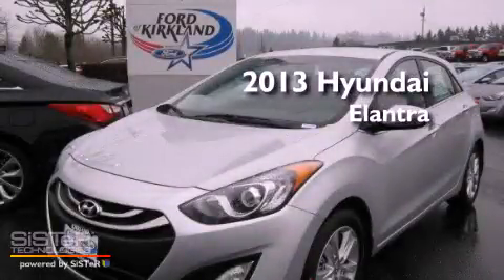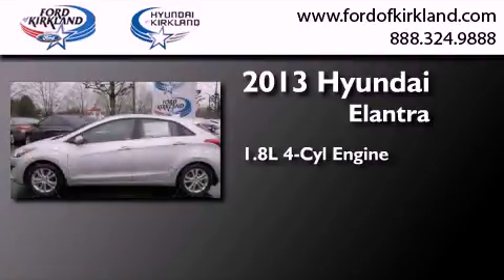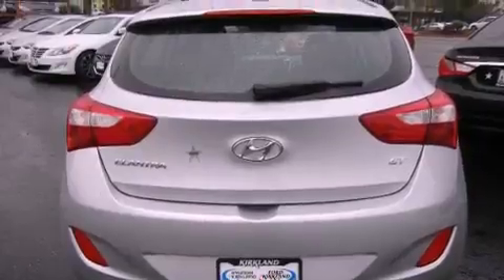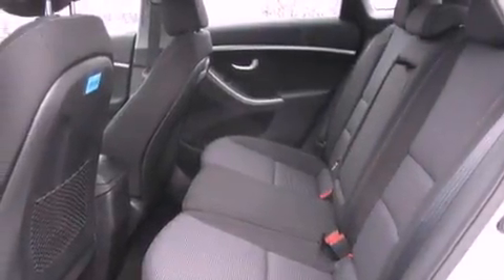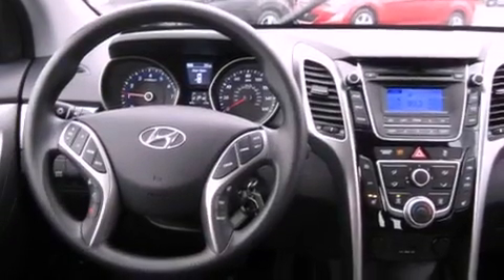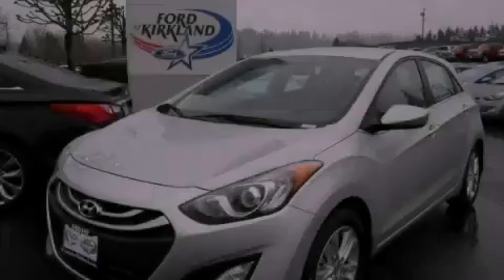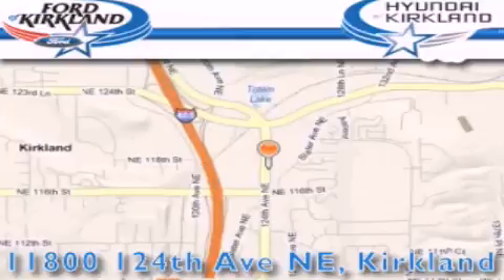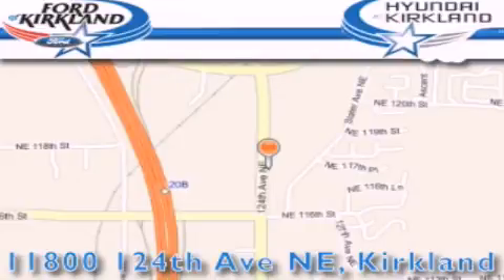2013 Hyundai Elantra Kirkland WA 98034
Year : 2013
 Make : Hyundai
 Model : Elantra
 Engine : 1.8L L4 16V DOHC
 Trans . : Automatic
 Exterior : Shimmering Silver
 Miles : 25
 Interior : Black
 Stock : U078654